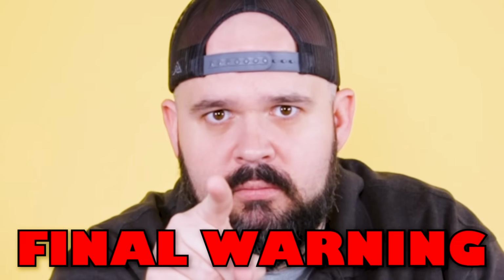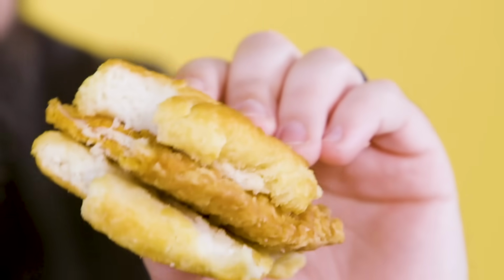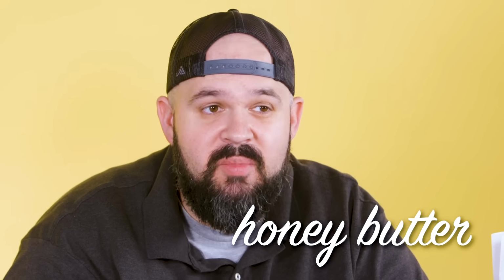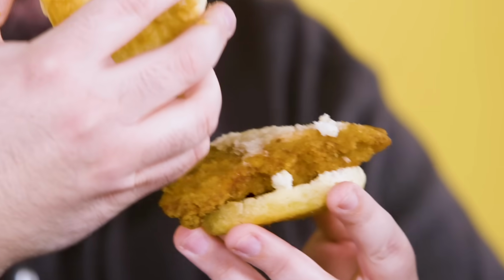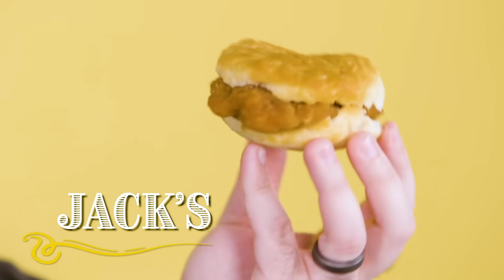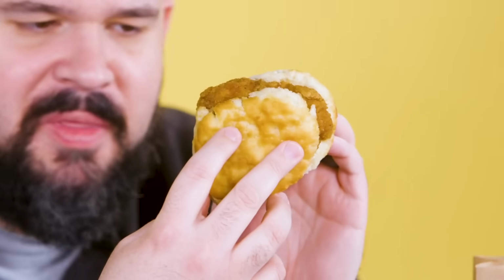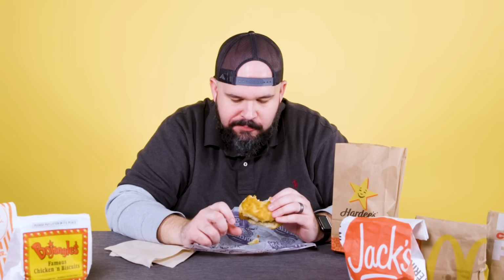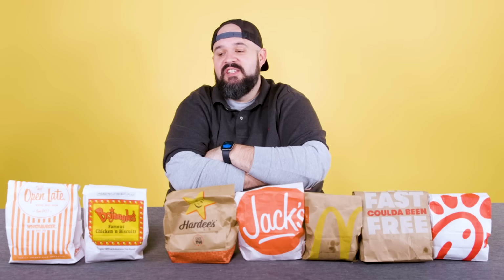Which Chicken Biscuit is Best? | Bless Your Rank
Matt is back at the table to do some blessing and ranking of the chicken biscuits! Today's competitors include McDonald's, Chick-fil-A, Whataburger, Wendy's, Jack's, Bojangles, and Hardee's. Which biscuit will reign supreme?